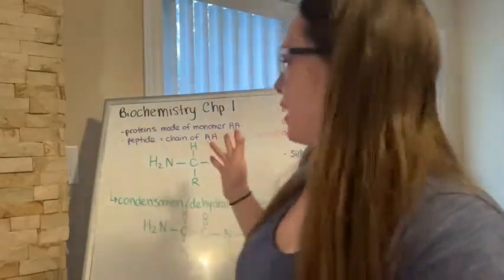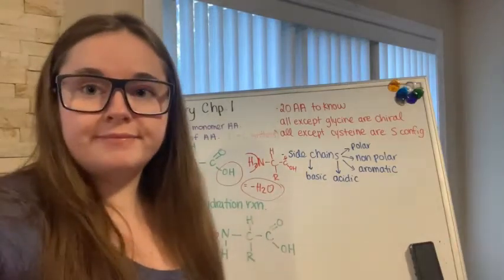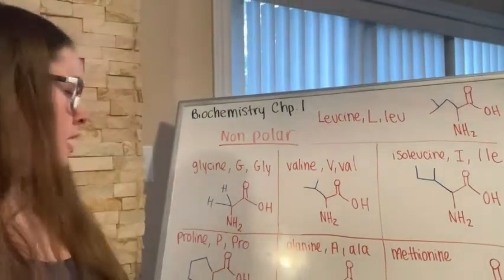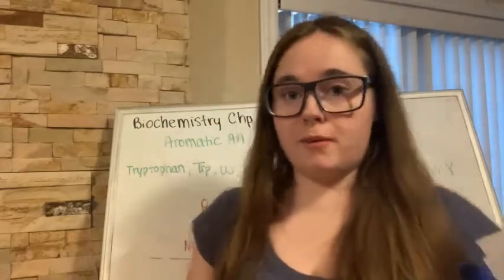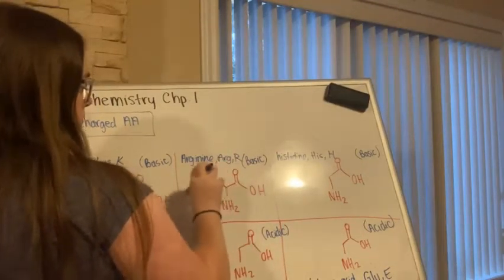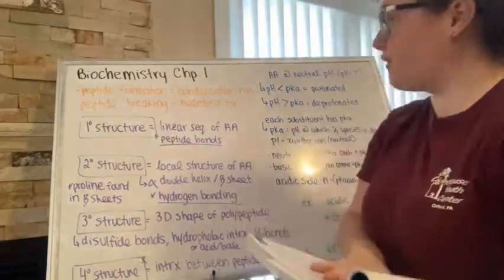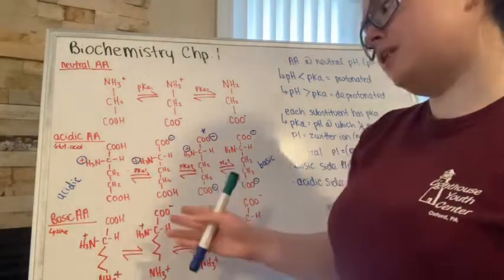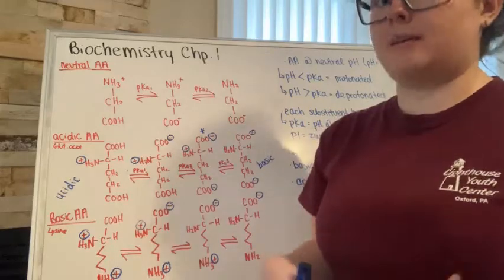Biochem Chp 1 - Amino Acids and Proteins